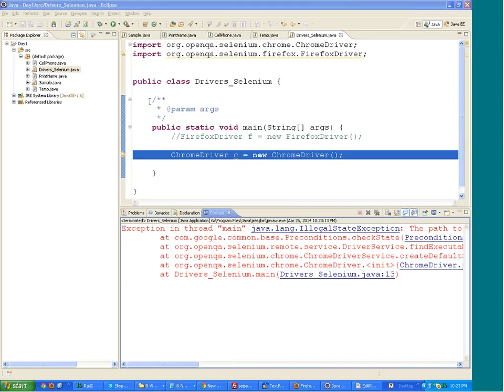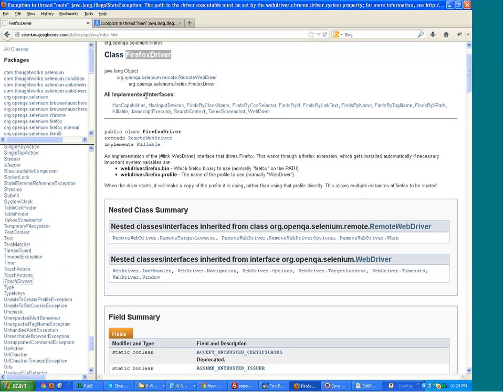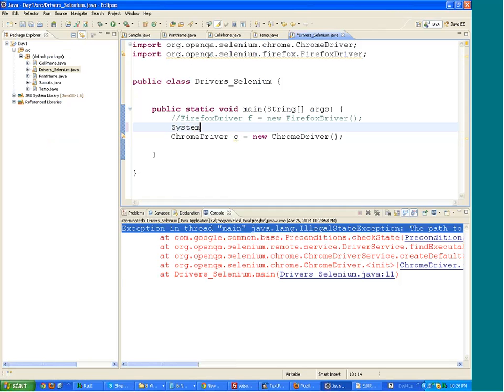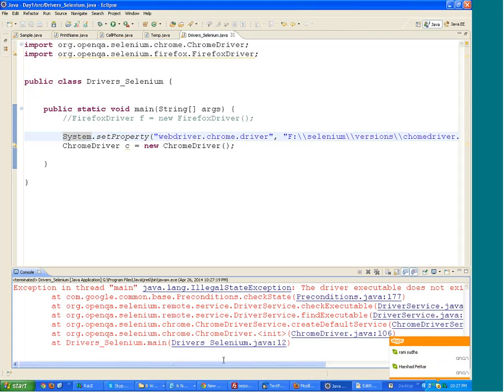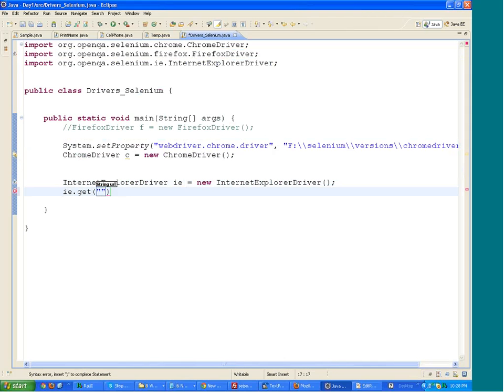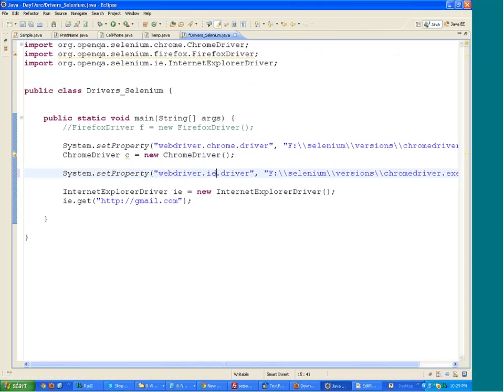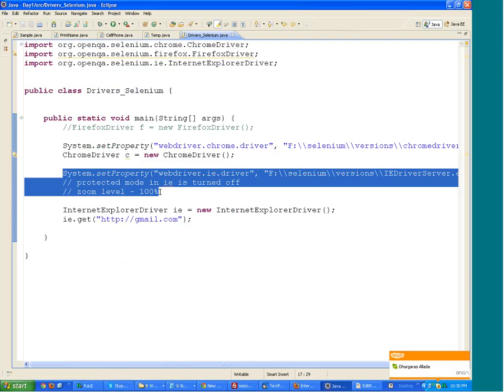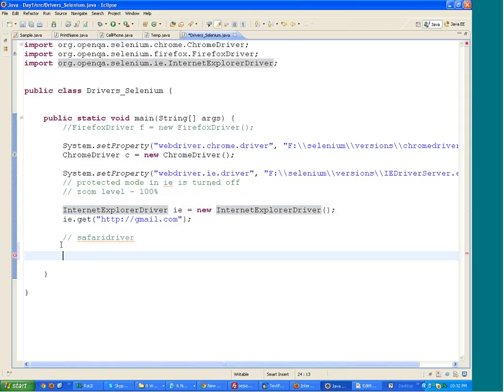Selenium Tutorial, Online selenium Training Part 2 - Selenium tutorial for beginners